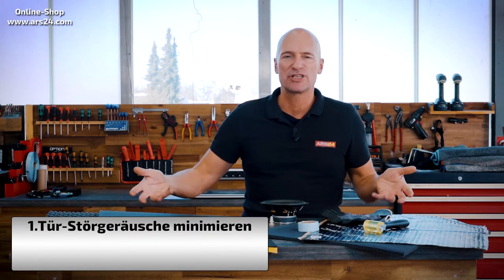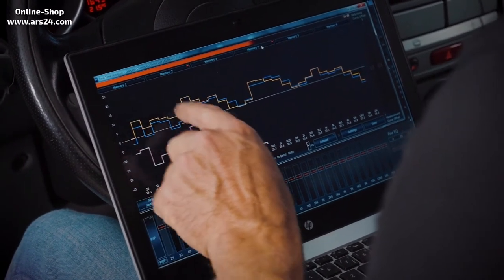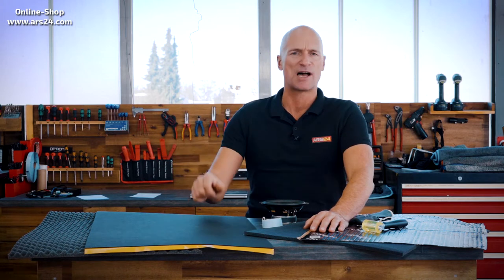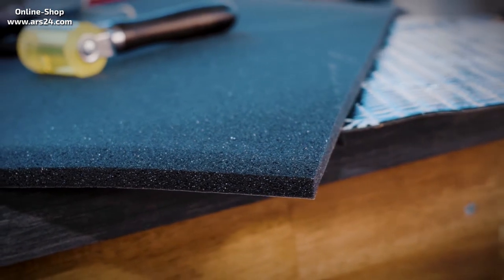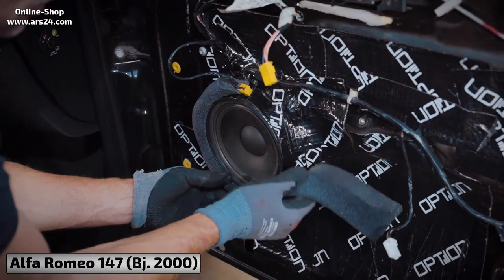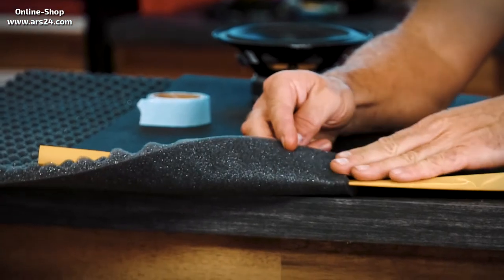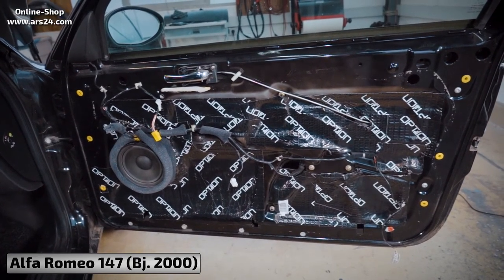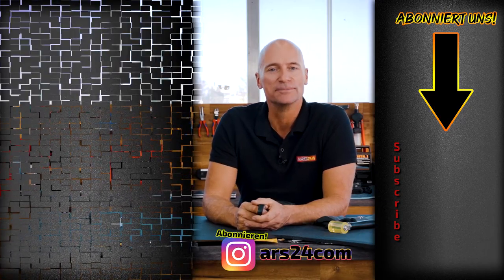Car Door Soundproofing | How does sound deadening work in the car?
We'll introduce you to our current soundproofing materials and show you in two example cars how to properly apply soundproofing.
In addition, we explain what sound deadening actually does, how much and which soundproofing material is required, how important the soundproofing is and how much time it takes.

Chapter:
00:00 Door soundproofing in the car
01:44 Frequency measurement
04:34 What does sound deadening do
09:04 Soundproofing materials | How does vehicle sound deadning works?
18:56 Soundproofing Tips
ATTENTION: Please make sure that we accept no liability for any of our tips! If you screw on your car yourself, then you are solely responsible for it!

►About us:◄

►   Phone number (Mo-Fr 9 am - 4 pm): 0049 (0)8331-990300   ◄